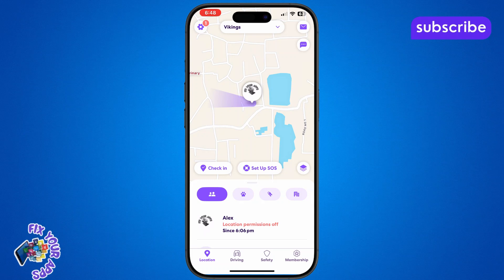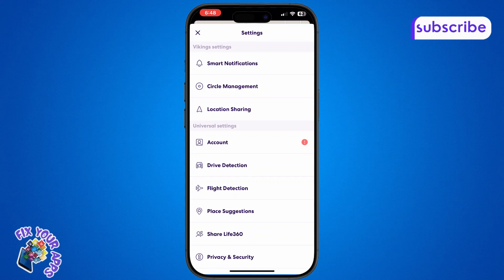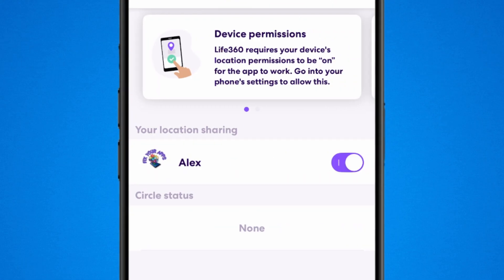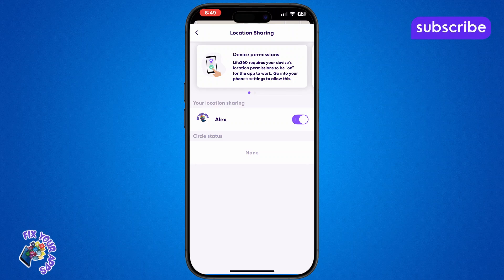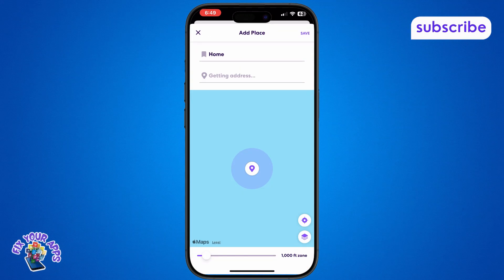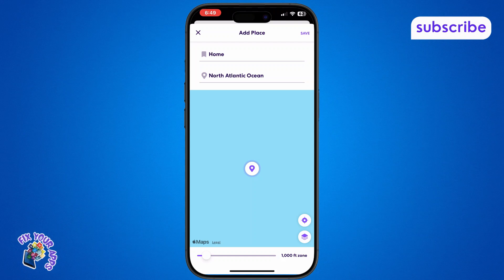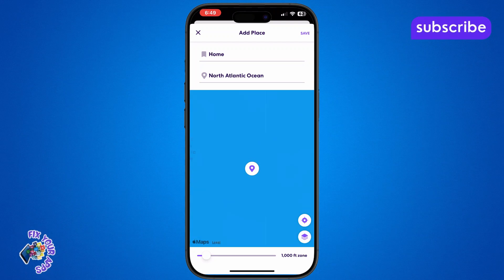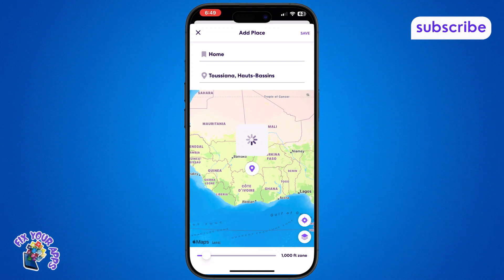How To Change Home Address on Life360 App - Quick Tutorial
How To Change Home Address on Life360 App

Sometimes, you may need to update or change your home address within the app to keep your information accurate. Changing the home address helps the app give better location alerts and improves safety features. Knowing how to update this information is important for keeping your circle informed and connected. This video explains what it means to change the home address on Life360 and why it matters for your app experience.

* How to update home address on life360 app
* Life360 change home location step by step
* Life360 edit home address guide
* Change address in life360 family locator
* Update home address on life360 mobile app